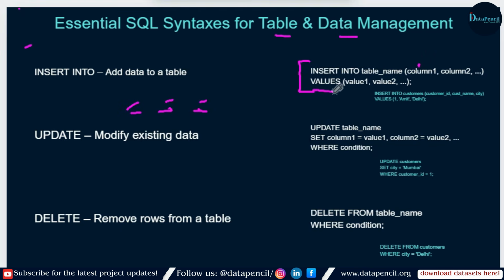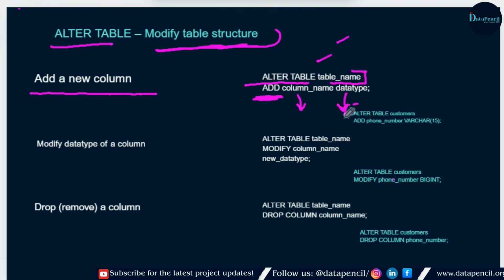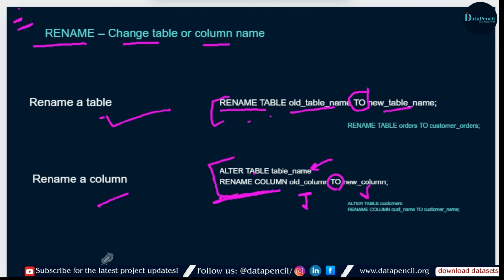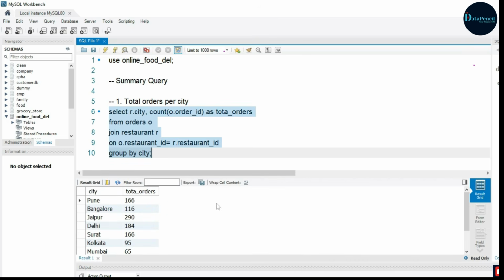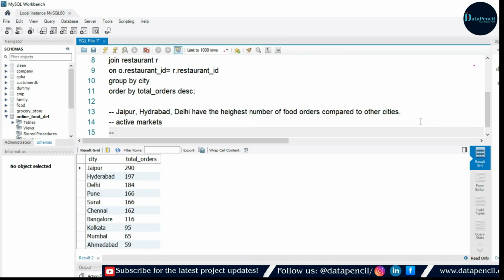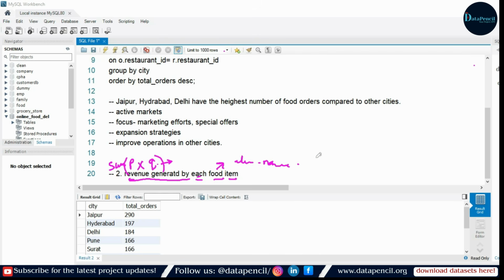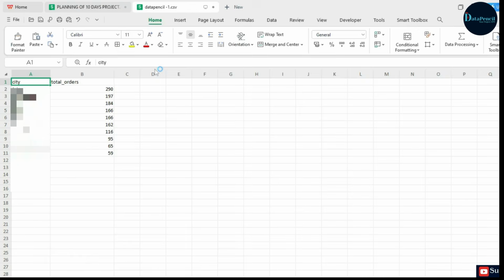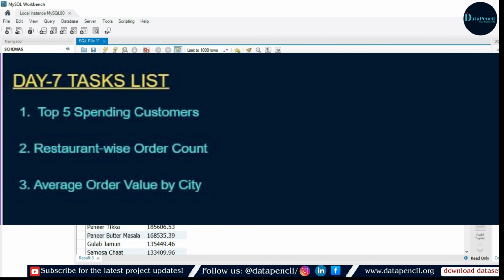Day 7 | SQL Mini Project Challenge |Online Food Delivery App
🎯 Day 7 – 10-Day SQL Mini Project Challenge by DataPencil

Welcome to Day 7 of the 10-Day SQL Mini Project Challenge.
In today’s task, you’ll work on advanced analytical SQL logic using the same real-world dataset, helping you strengthen your thinking, accuracy, and confidence as a data analyst.

This challenge is open to join anytime.
Participants must complete all tasks within the given time frame mentioned in the official rulebook PDF to be eligible for certification.

📌 Important
• Day-wise submission is mandatory
• All 10 days must be completed for certification
• Follow the rules strictly as mentioned in the rulebook PDF

🎓 Certificate by DataPencil
MSME Registered | Govt. Recognized Educational Platform
ISO 9001:2015 Certified by QSC (Quality Standard Certification)

🔍 Today’s Focus: Summary Queries (GROUP BY + Aggregation)
We’ll use powerful SQL tools like:
✅ GROUP BY
✅ HAVING
✅ SUM(), AVG(), MAX(), COUNT()
to help you answer real-world questions confidently.

📊 Real-Life Example:
Want to know which city earned the most revenue?
Or which food item got the highest number of orders?
That’s where summary queries shine!